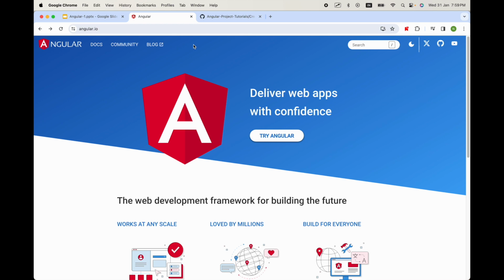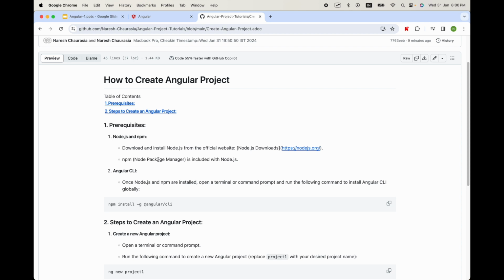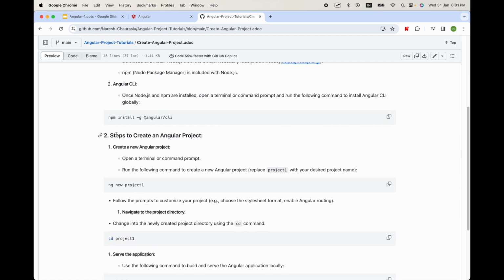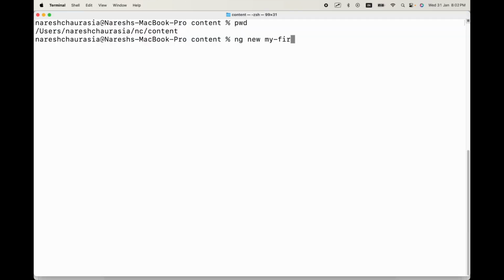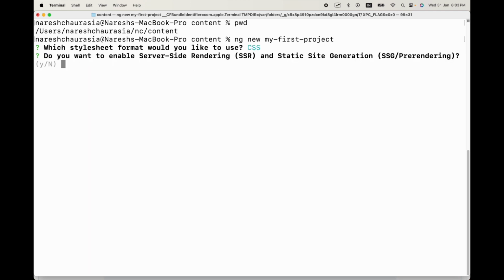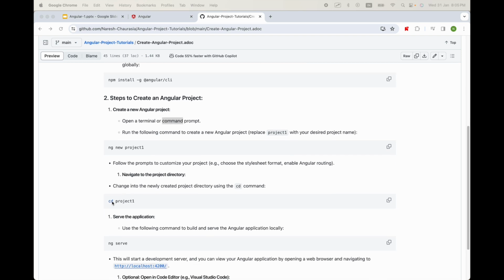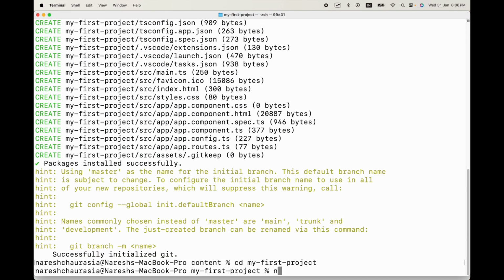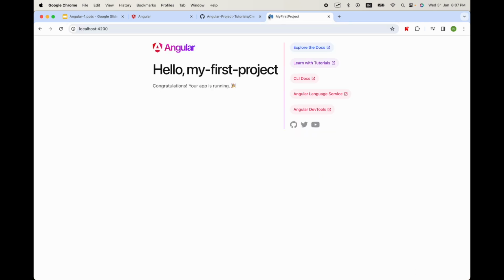🚀 Angular Framework Express: Rapid Project Setup in 5 Minutes! | Quick & Easy Tutorial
🚀 **Creating Your First Angular Project: Step-by-Step Guide for Beginners**

Welcome to this beginner-friendly tutorial on creating your first Angular project! In this step-by-step guide, we'll walk through the process of setting up and launching your inaugural Angular application.

👩‍💻 **Perfect for:**
- Beginners taking their first steps into Angular development.
- Enthusiasts eager to understand Angular's fundamentals in a practical way.

🎓 **Prerequisites:**
- No prior Angular knowledge required.

⚙️ **Tools Used:**
- Angular CLI